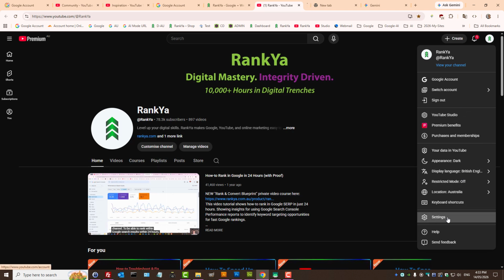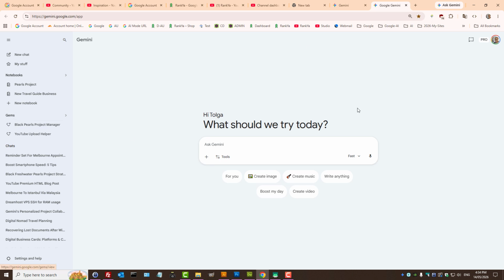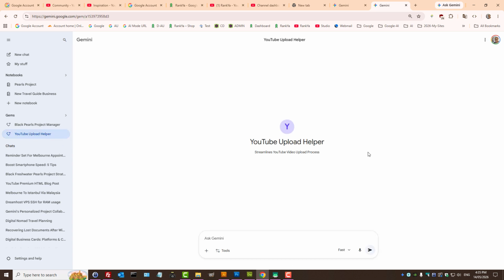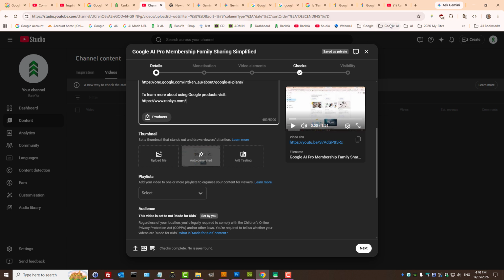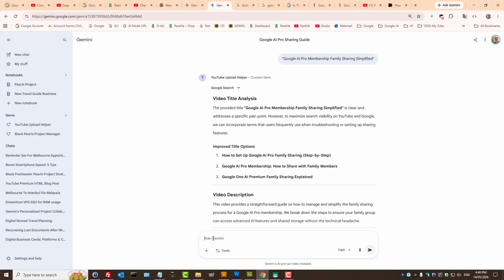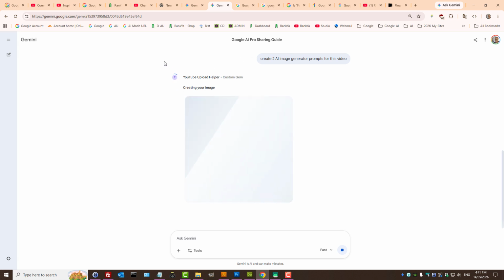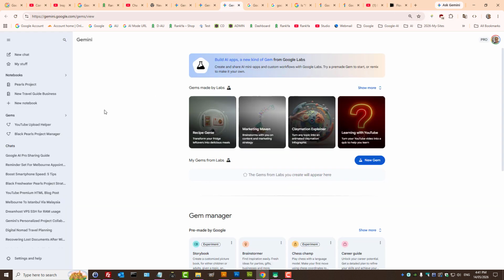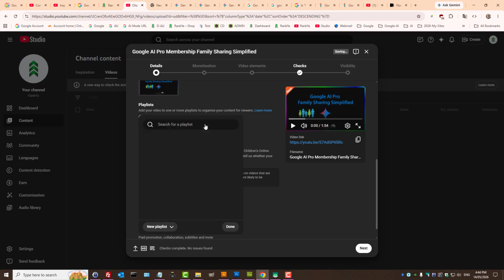Google AI Pro Mastery: 10x Your YouTube SEO and Upload Speed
In this comprehensive guide, RankYa explores how-to use Google AI Pro to streamline and fully search-engine-optimize your YouTube video uploads. Learn how to create custom AI "Gems" to handle repetitive tasks, generate high-converting metadata, and use AI-driven insights to improve your search rankings. Whether you're a seasoned creator or just starting, this workflow will help you save hours on every upload while ensuring your content is perfectly positioned for the 2026 algorithm.